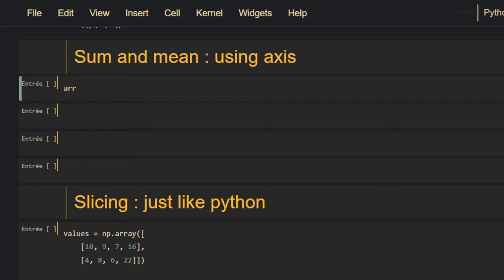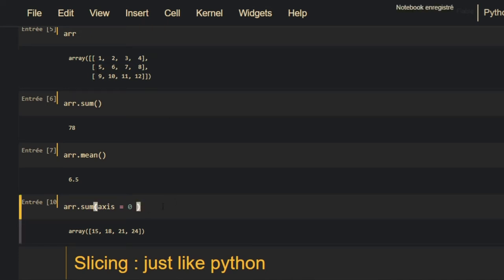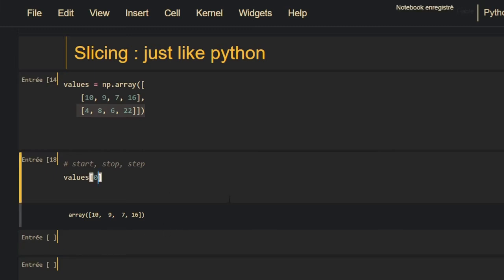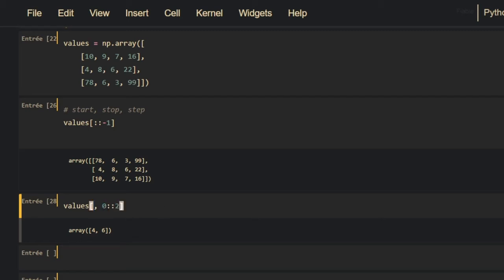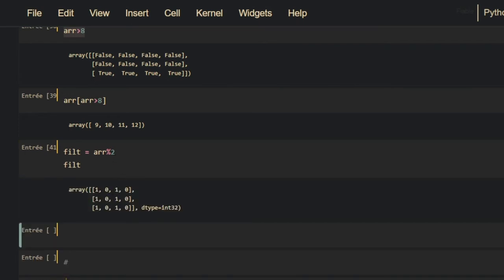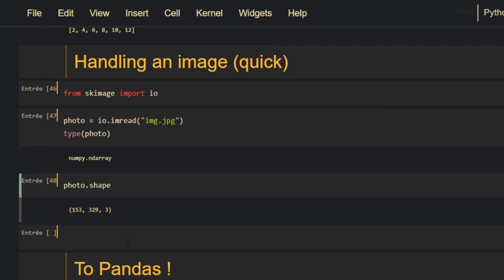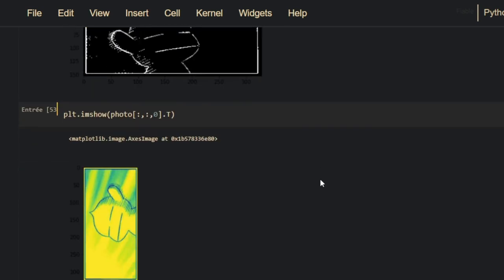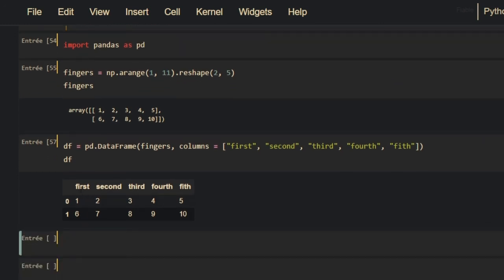Numpy revisions #2 - slicing, filtering and manipulating images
Wer'e going to finish this come back on numpy by handling some data, using the axis in a method and gently go into pandas for some fun !